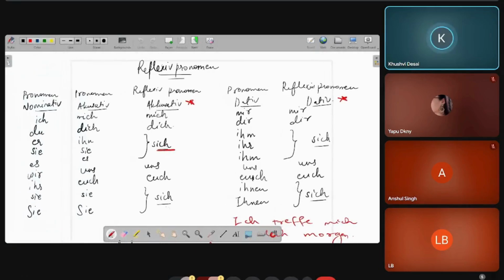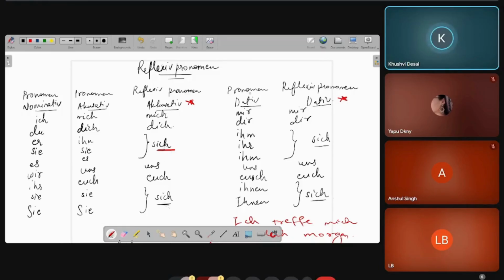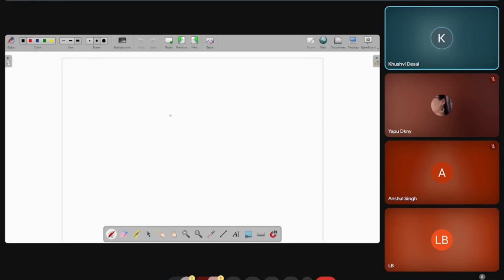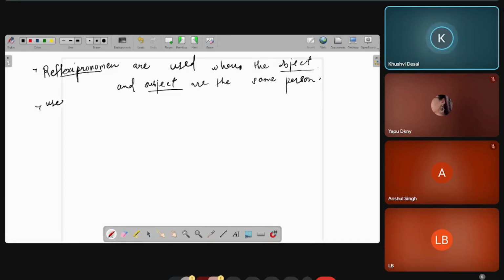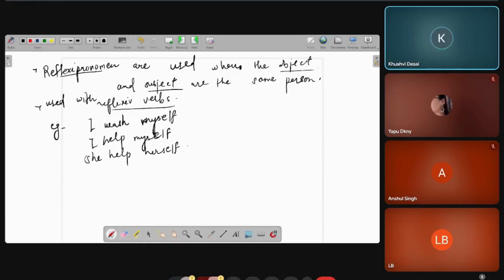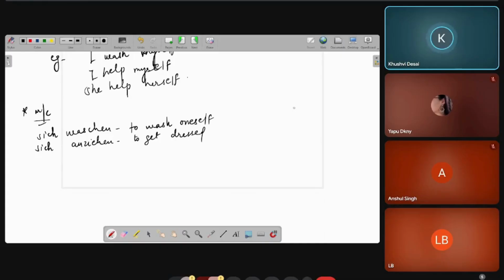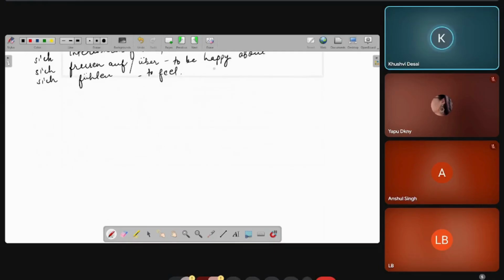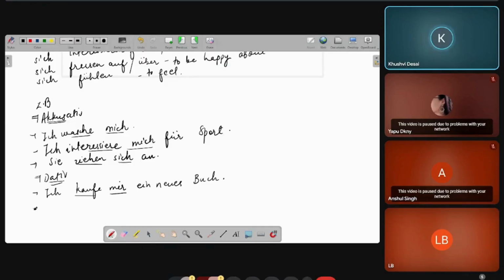REFLEXIV PRONOMEN || A2 GRAMMAR TOPIC || Learn German with LB